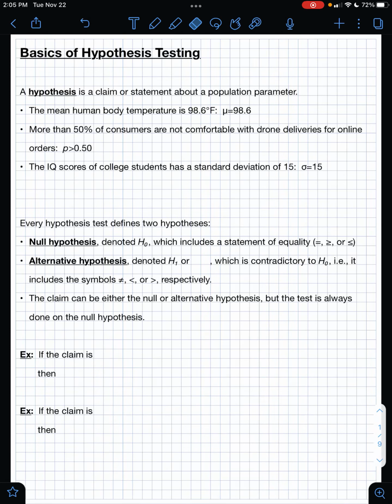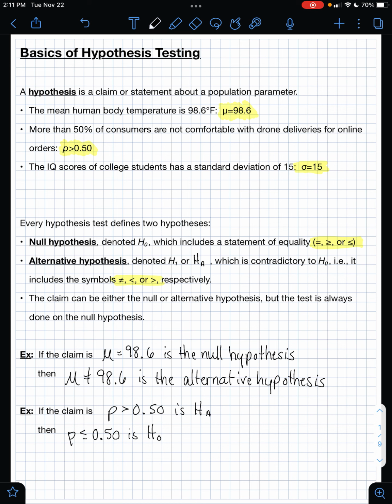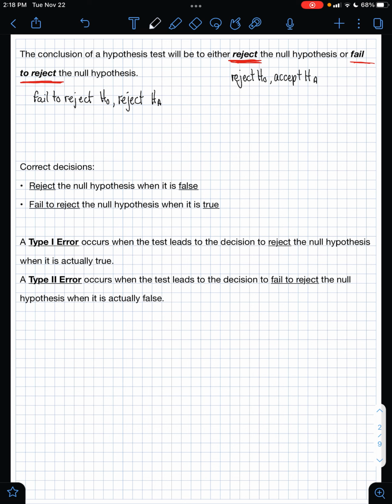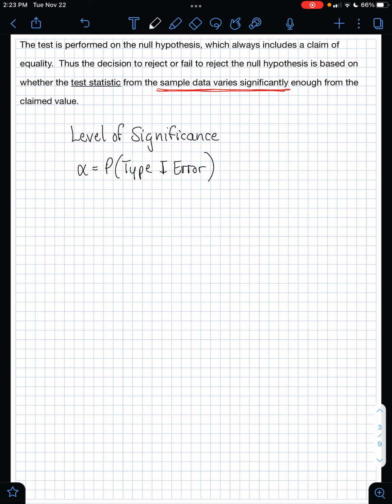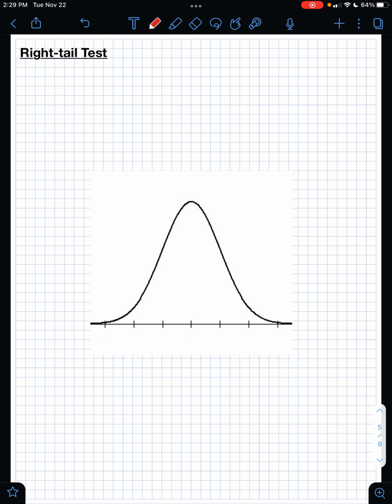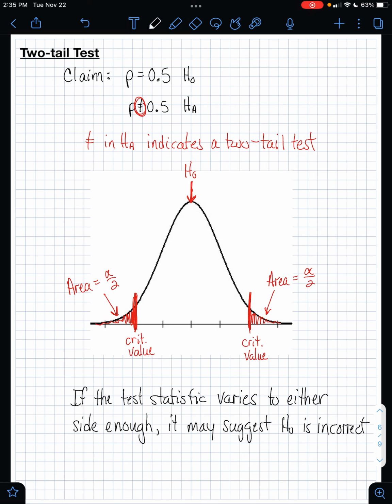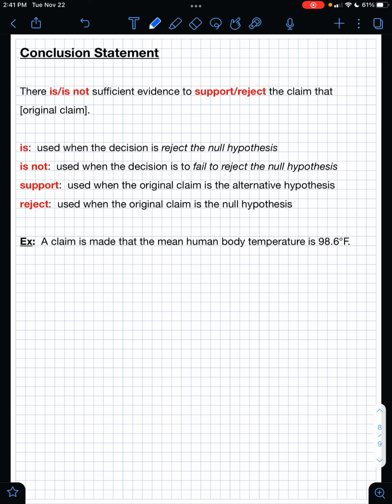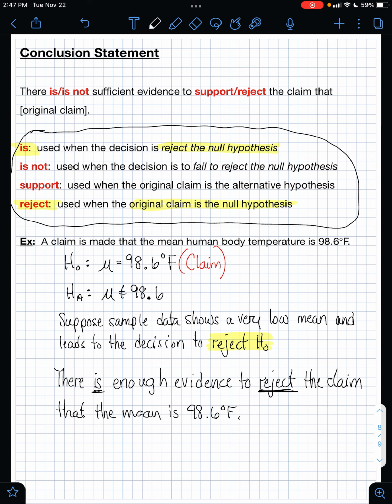Basics of Hypothesis Testing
An introduction to the concepts and terminology of hypothesis tests.